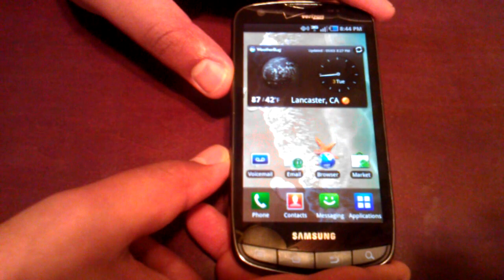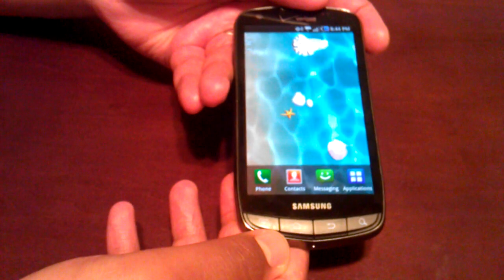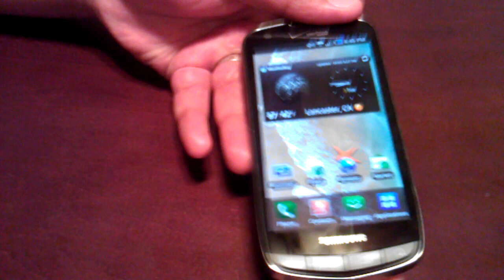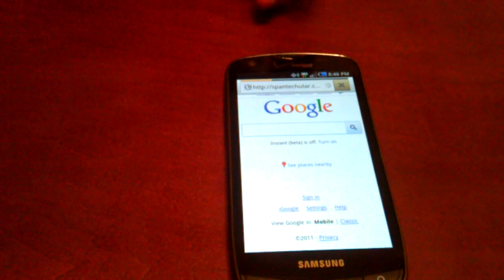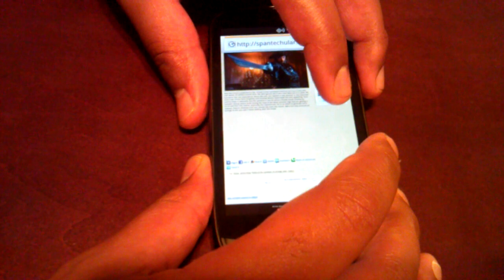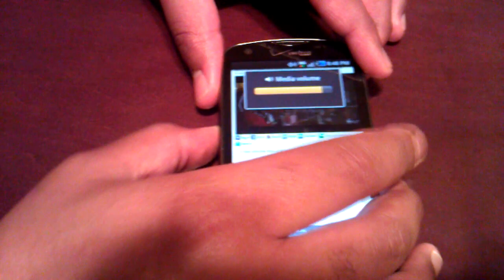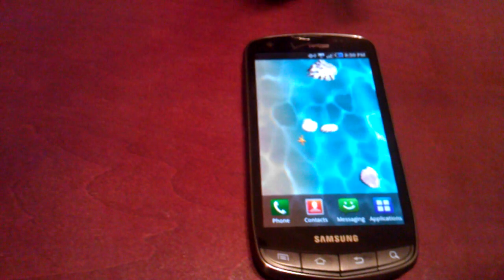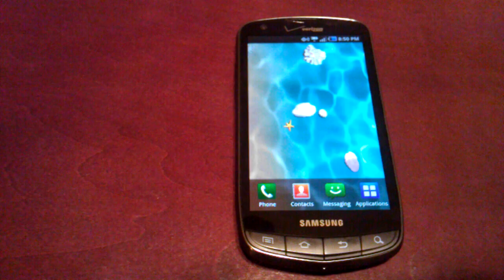Verizon's Samsung DROID Charge Detailed Hands On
A lot of people asked for info on the DROID Charge, so here's a hands on.